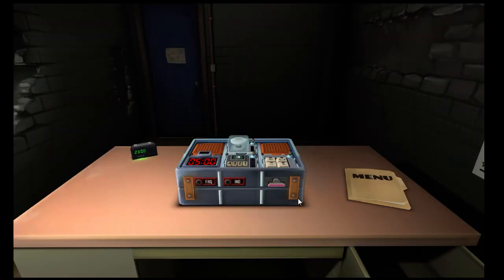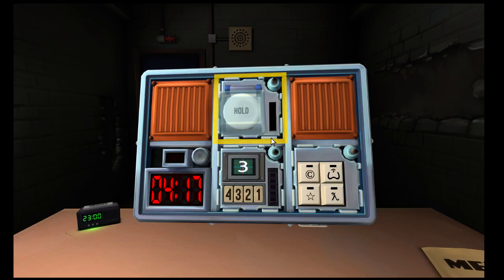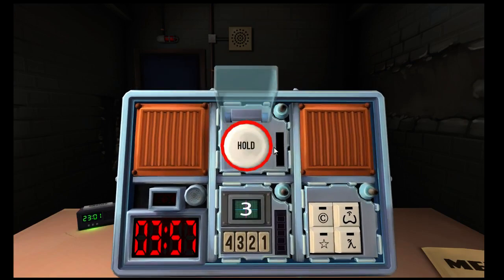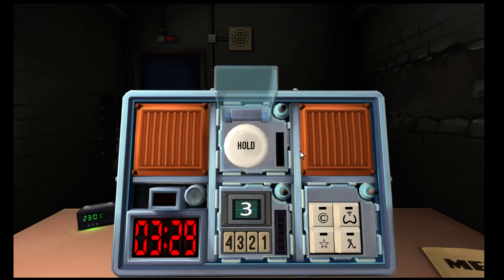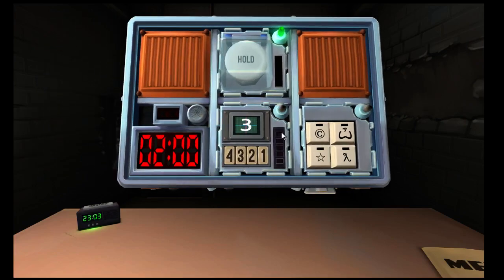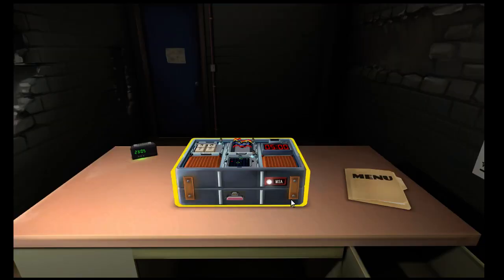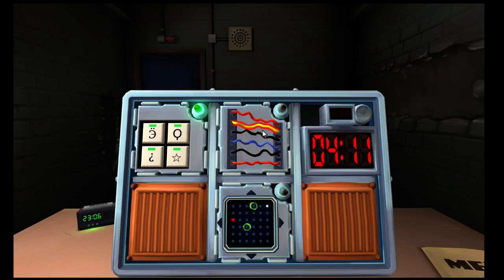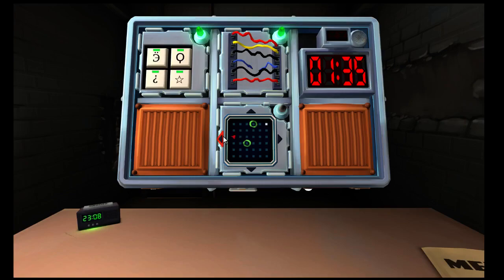Rick and Morty Season 4 Episode #1 "Bomb Basics"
A Sneak Peek?!

Links
Titan Skulls: A steam group I made for people who want to play payday the heist and 2 so please join and have fun.

Channel Icon by theMDLune

This is a parody if you don't know.